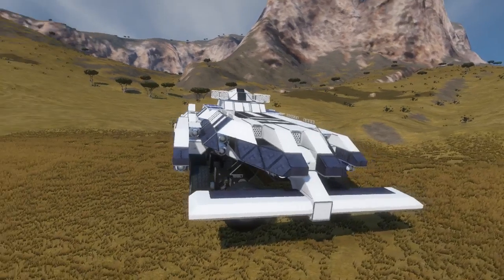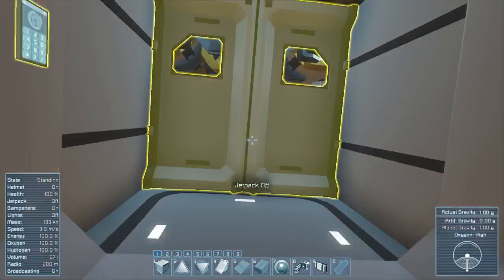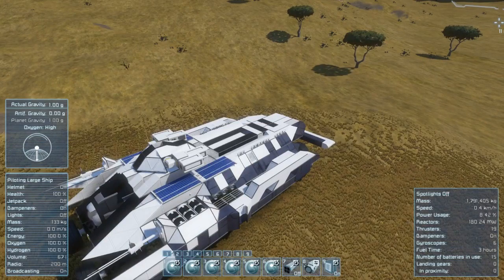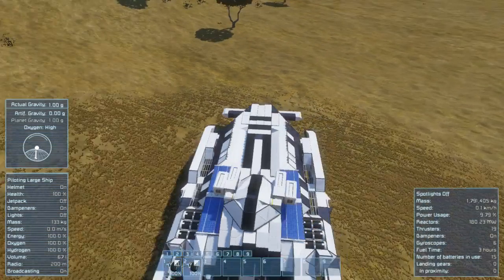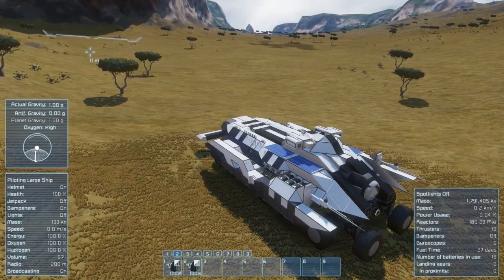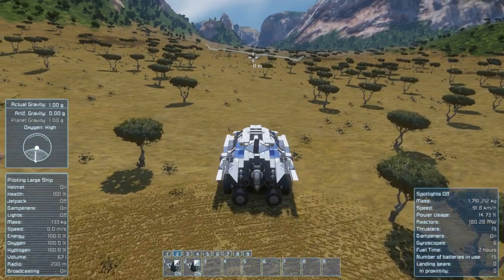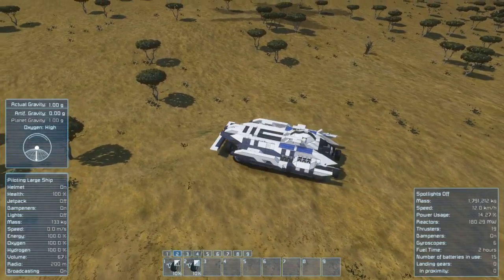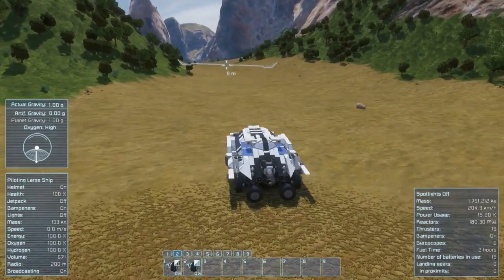How to: Pilot a Bear Land Cruiser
This is a quick instructional video on how to pilot the Bear using its unique skimming features. (Credit to Whiplash for the skimmer idea).